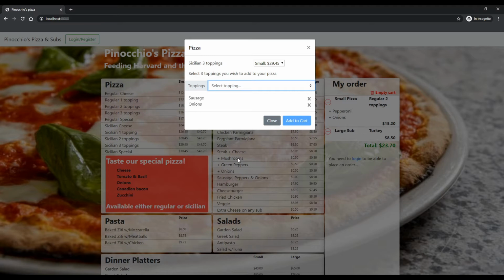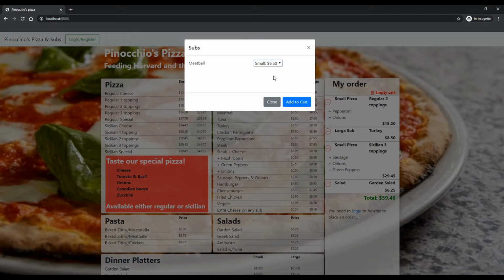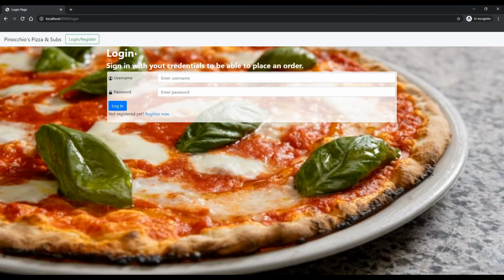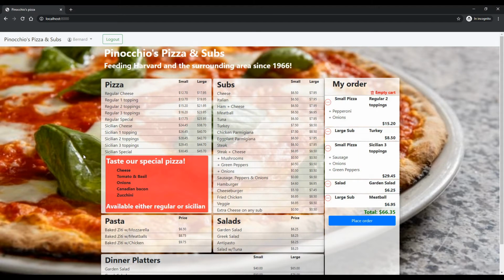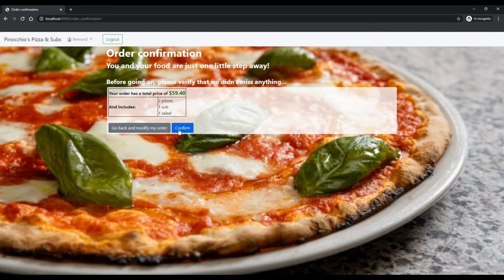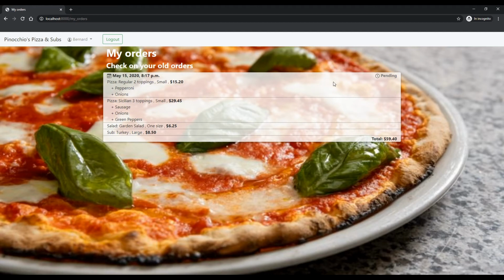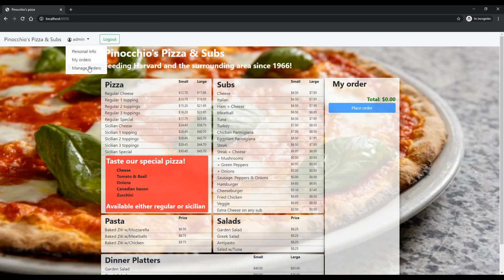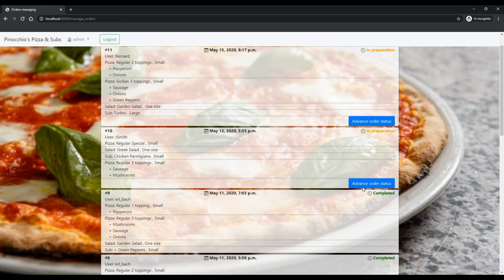Project 3 CS50W Web Programming with Python and Javascript...PIZZA!!!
This is my Project 3 for the CS50W Web Programming with Python and Javascript Course by Harvard on platform edX.

The project consist in creating a website for Pinocchio's Pizza & Subs, a famous pizza place near Harvard university.

For this project I used python and the framework Django for the backend and javascript, along with HTML and CSS for the frontend.

Javascript also makes asynchronous calls through XMLHttpRequest to query the underlying sqlite3 database containing all the different menu elements to retrieve information and pricing data.

The shopping cart is saved in localStorage so it's available even if someone closes the browser.

Please be kind, I'm still learning :)